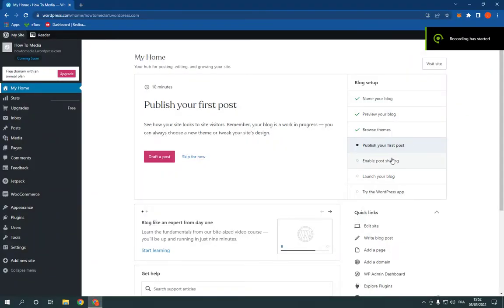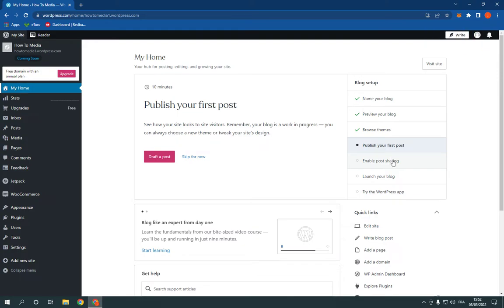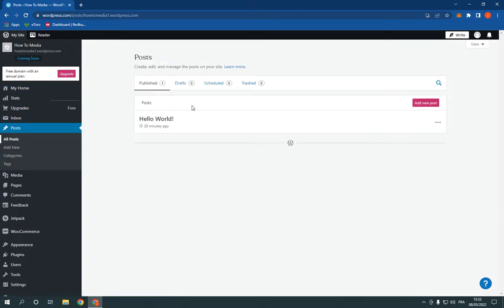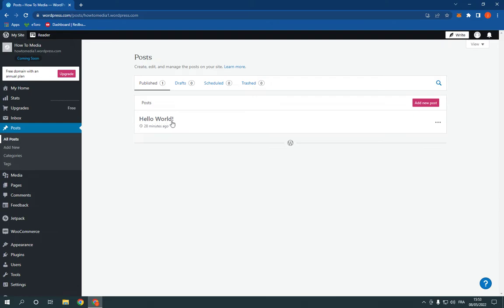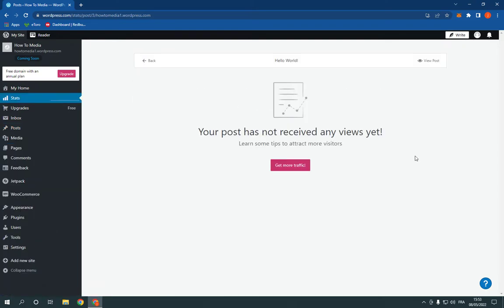How To See a Post Stats And Analytics on Your Website on Wordpress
in this video we discuss :